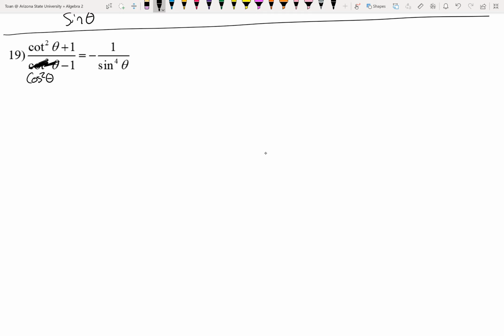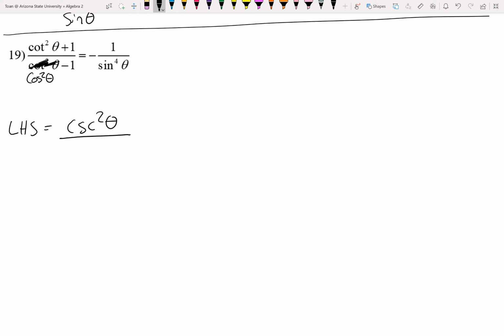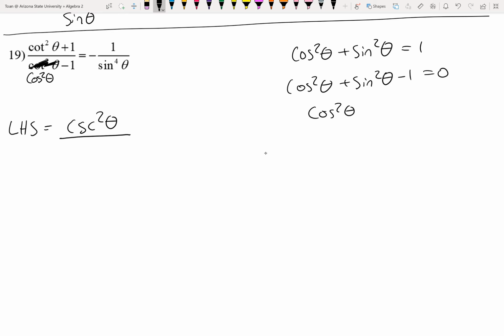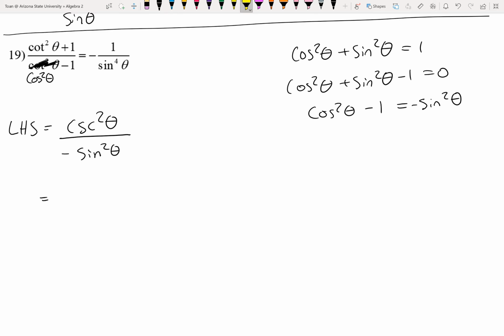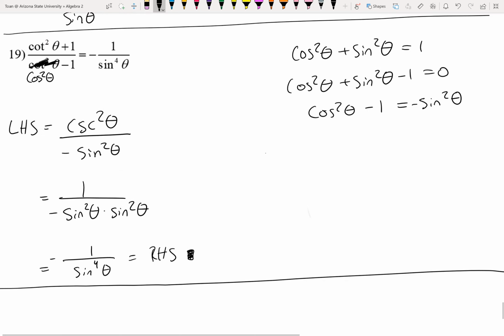7A Proof 19